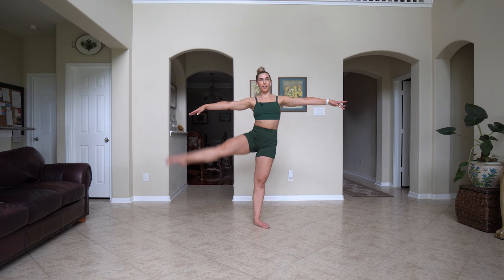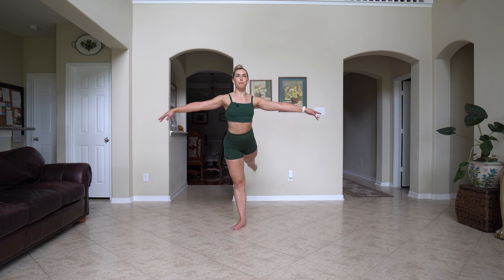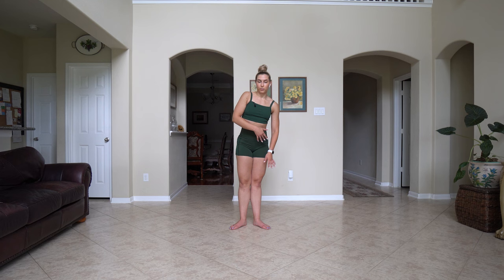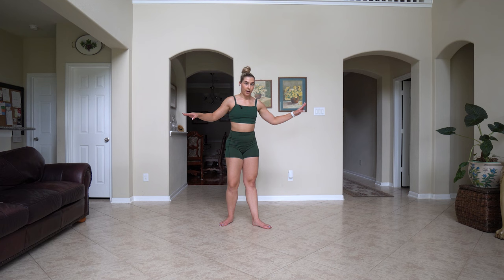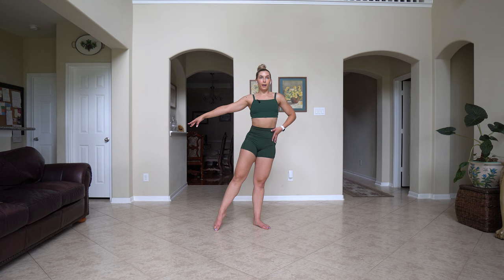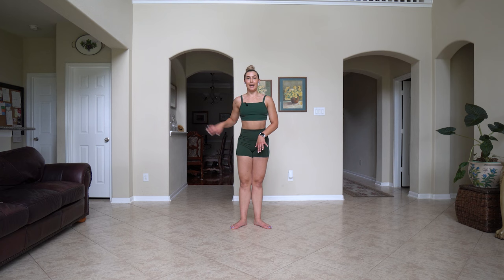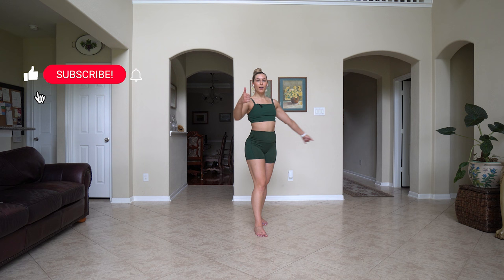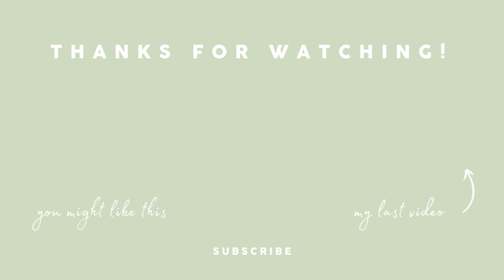Follow Along Kick Exercises for Dance [Improve in 5 Minutes]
Follow along with these exercises to improve your kicks for dance! 💕 Make sure you warm up before starting. You can find my warm up videos

If you want to skip the intros, here are the time stamps for just the exercises:
00:00 Intro
01:36 Kicks Front & Side
03:18 Battements Front, Side, Back, Side
05:13 Fan Kicks